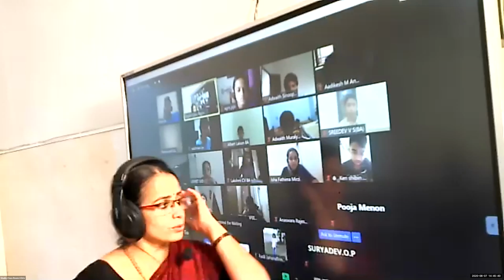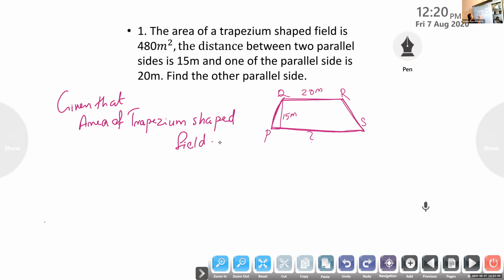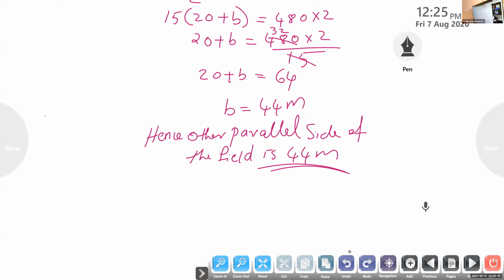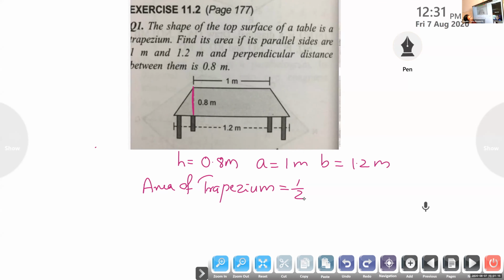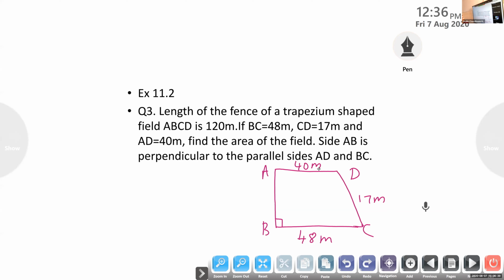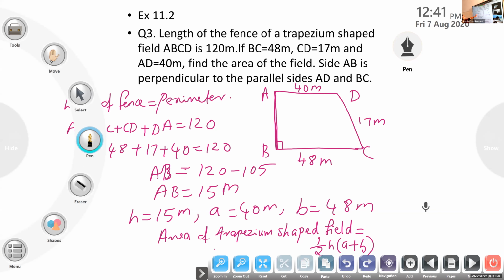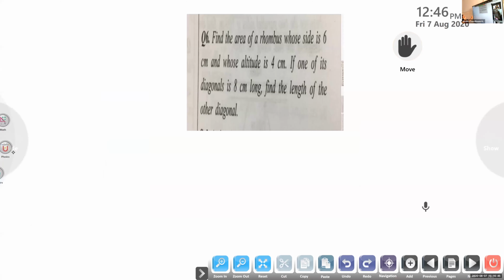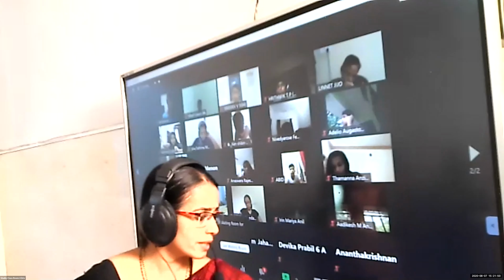Dr.Raju Davis International School | CLASS 8 MATHS | 07-08-2020